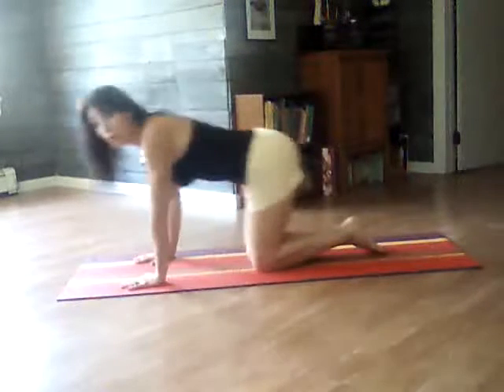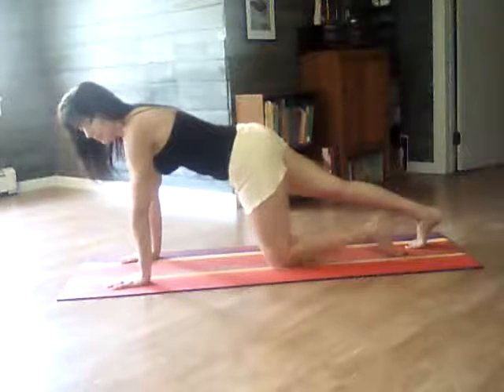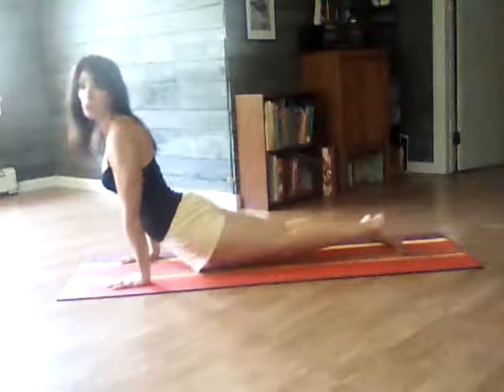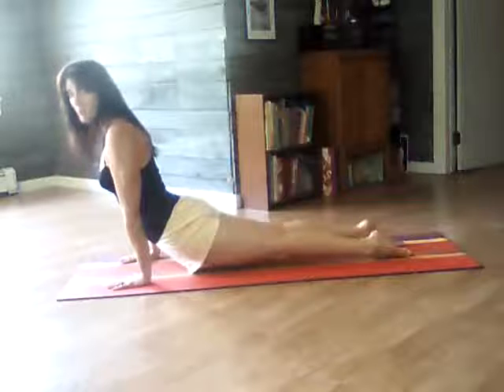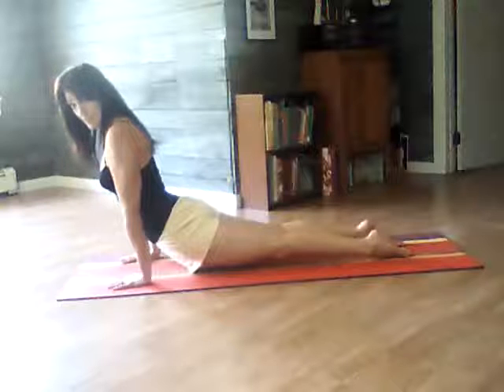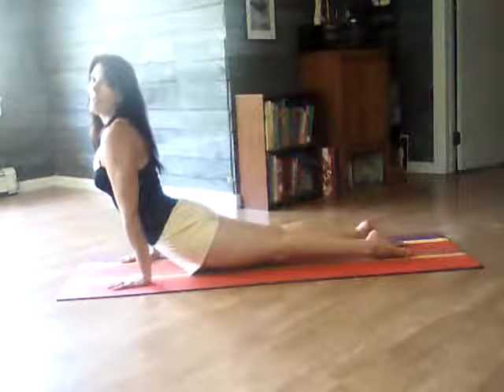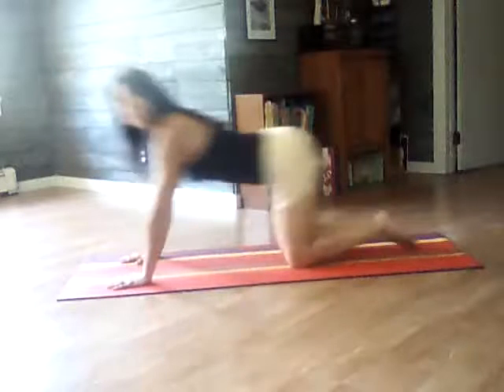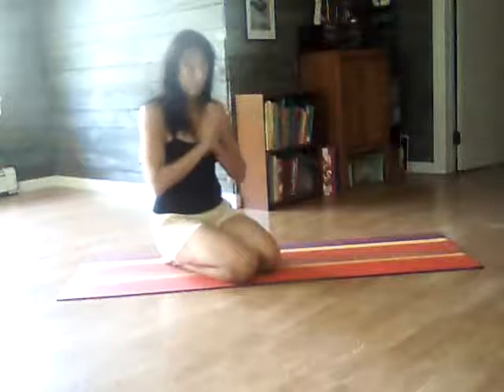Joan Miller Up Dog Yoga Pose